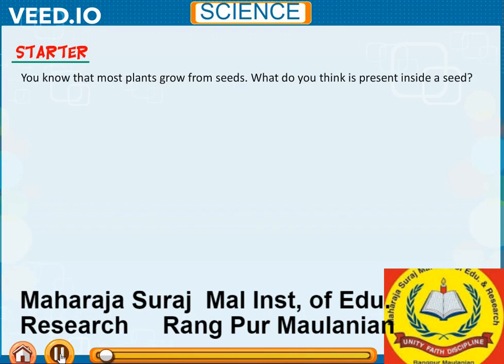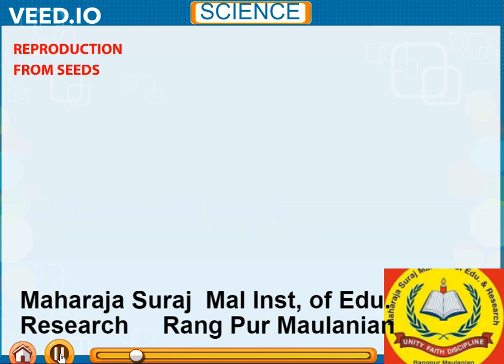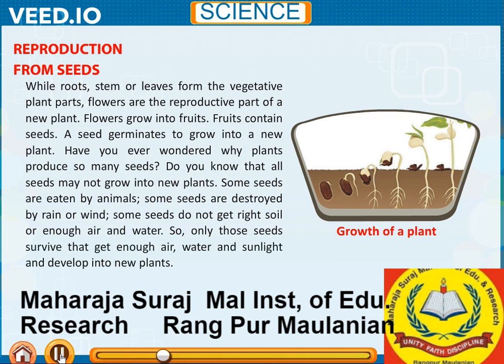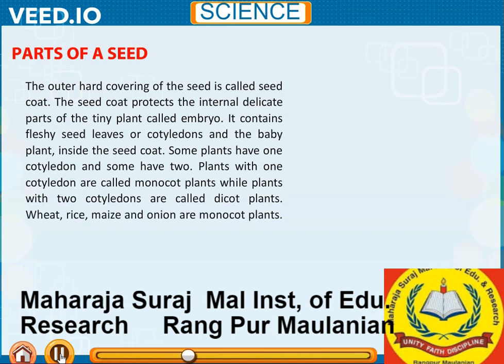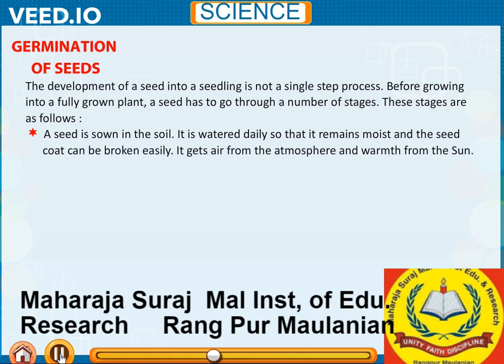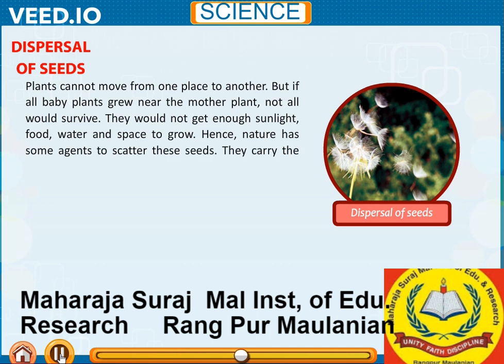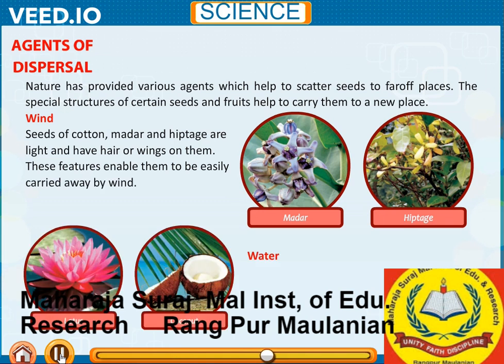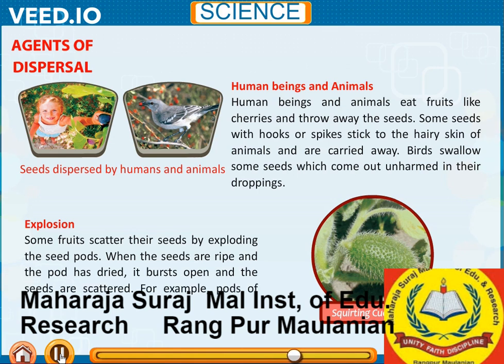class 5th Evs part 1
evs part 1
 scienceregarding re production of plants